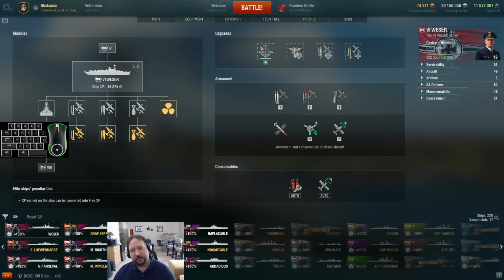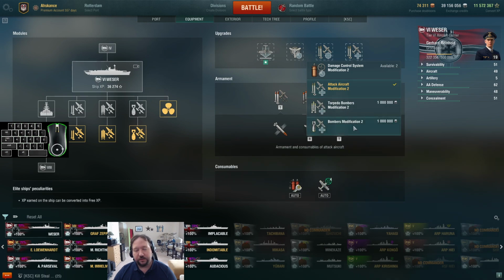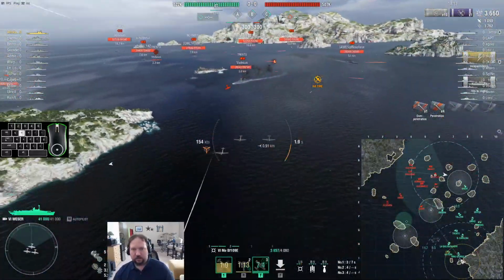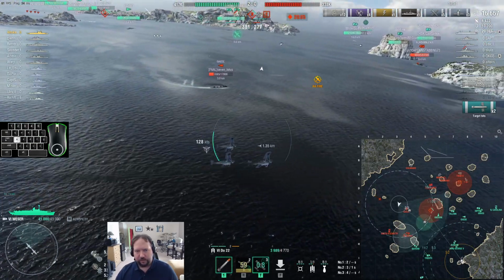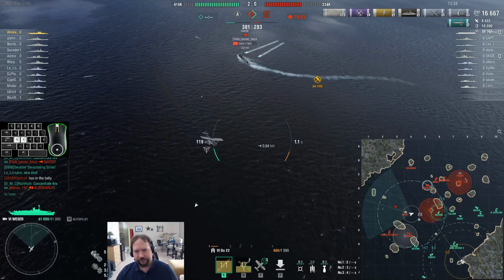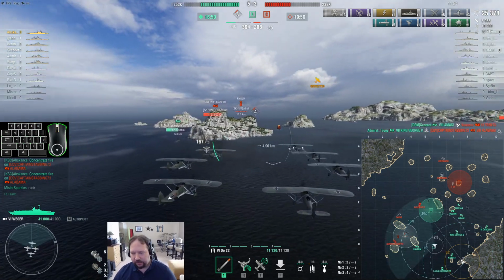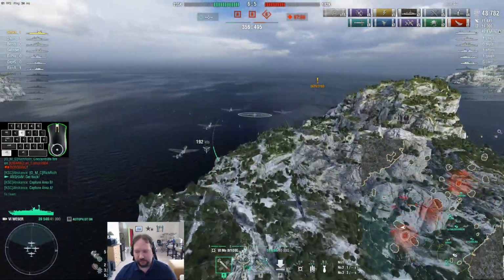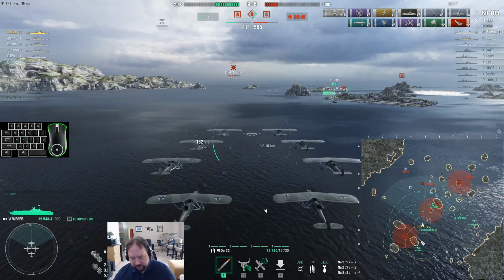Match of the Day: August 12th, 2021 - Weser